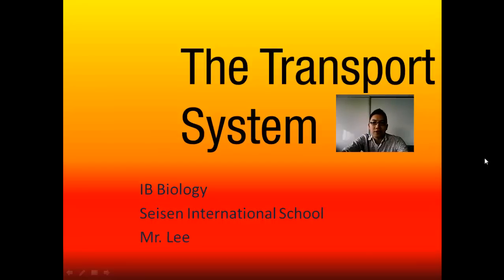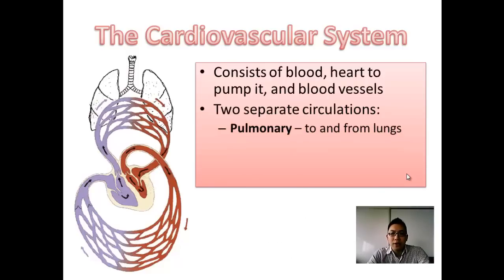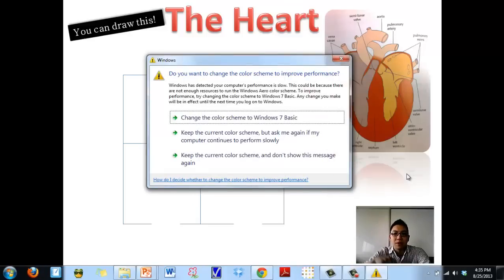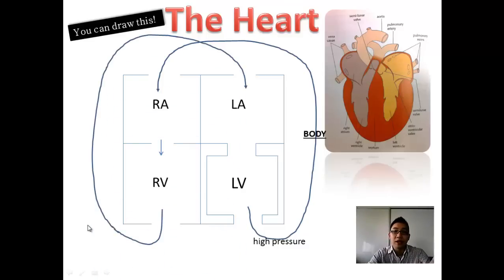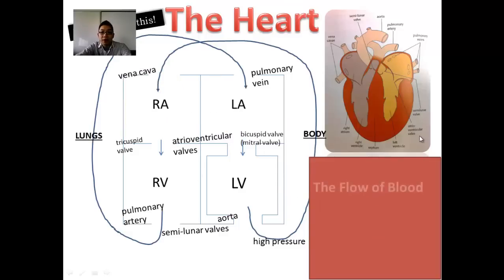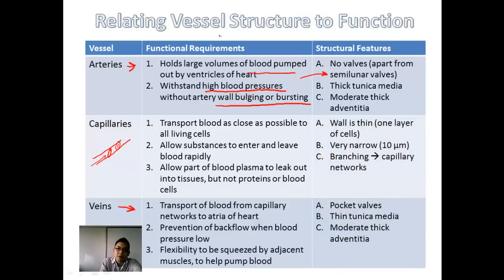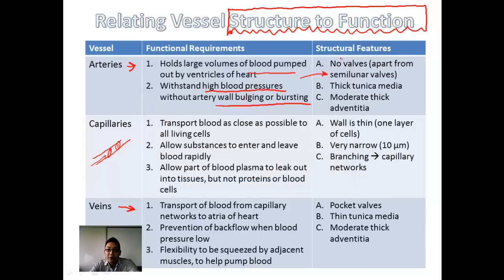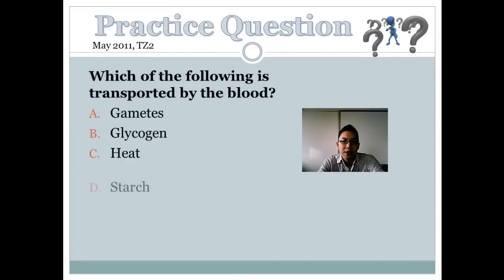The Transport System